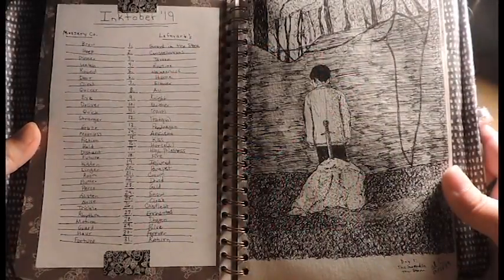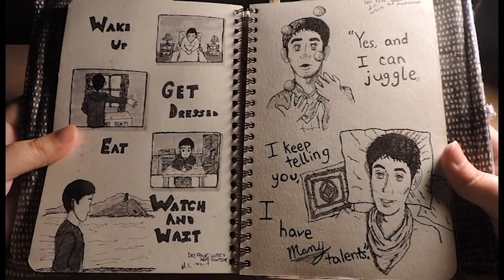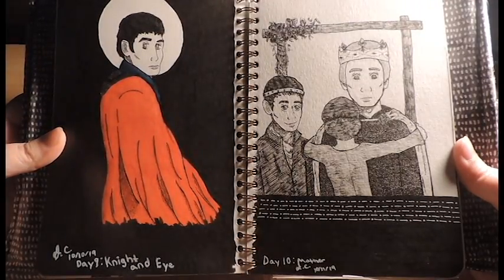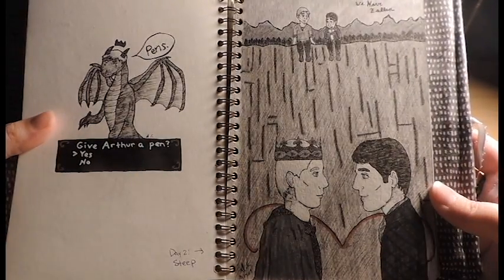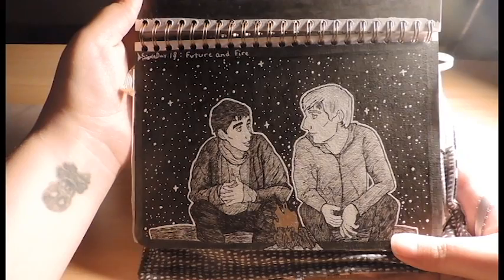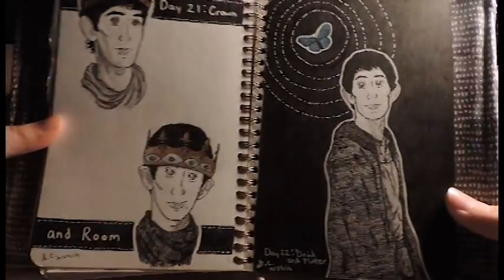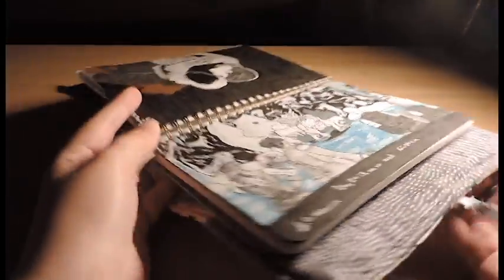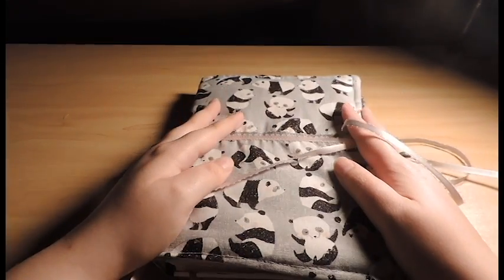Inktober is Over. How'd I Do?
So, I kept busy all month by drawing everyday. This is a quick little tour of the pages that I filled in my sketchbook during the month. I drew Merlin pictures for all of the prompts that I got to, and I plan on finishing up the prompt lists as well this month. I followed the prompt list from Mossery Co. and also the prompt list created by Lefayart on Tumblr which can be found

You can see all of my posts and my more in depth descriptions and thoughts about each piece here on my Tumblr

References that I've used in this sketchbook can be found

Materials Used:
Micron Pens
Tombow Brush Pens
Sakura Gel Pen White 10
Metallic and Glitter Sakura Gel Pens
Uniball White Gel Pen (Although I learned to not use it in this sketchbook.)
Watercolors (for two pictures)
Sketchbook: Mossery Sketchbook Mixed Media Paper